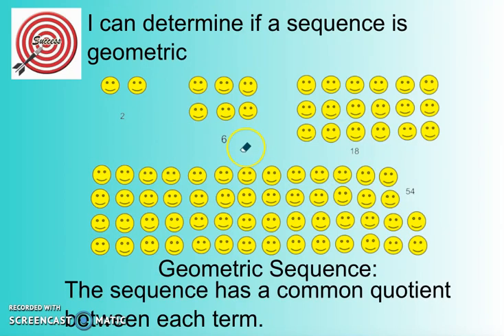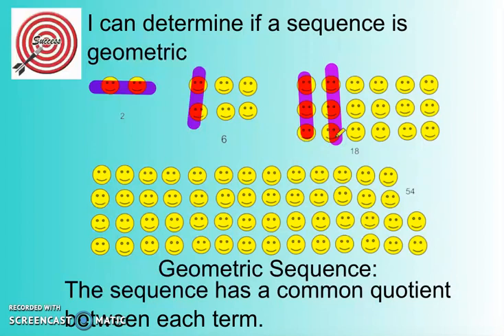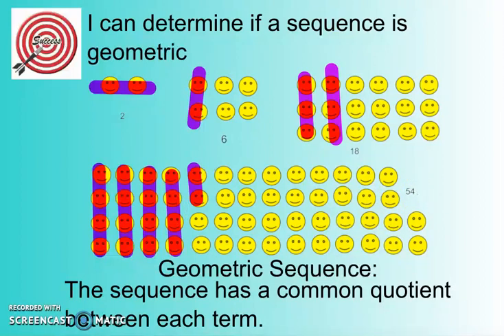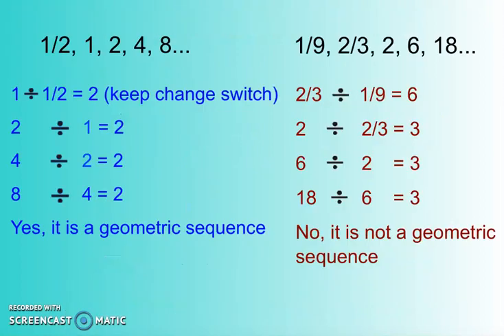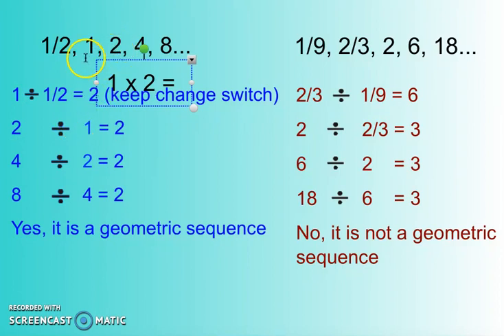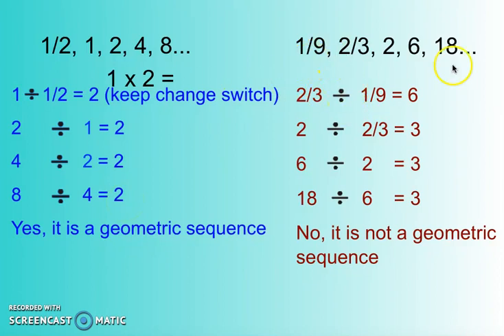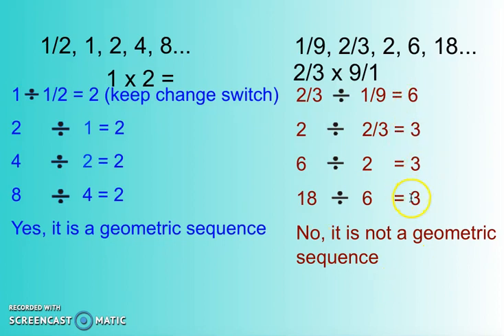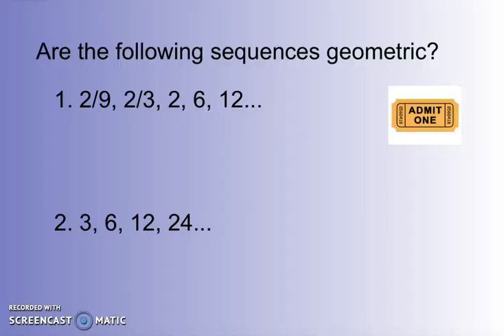Algebra 9-8A Geometric Sequence